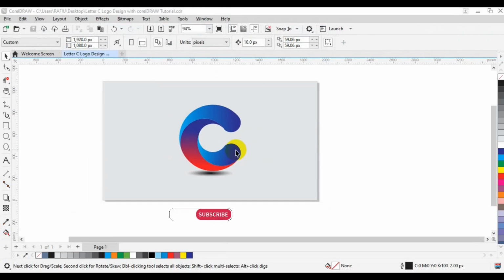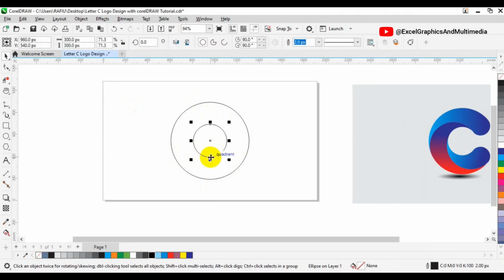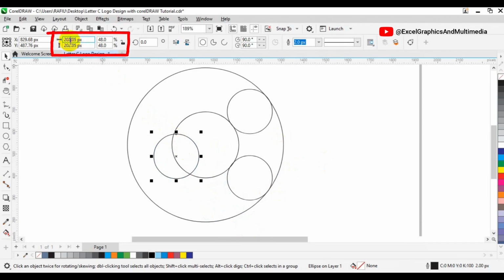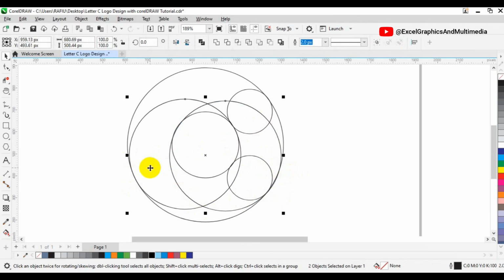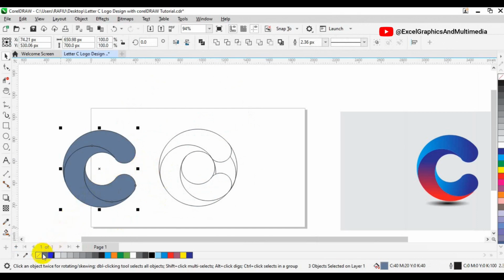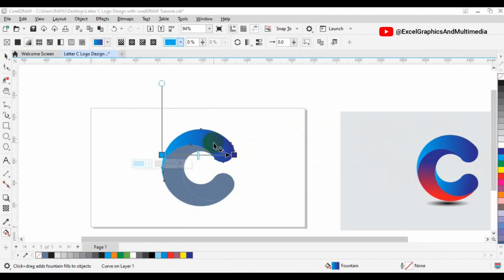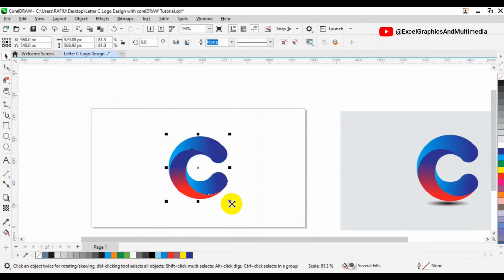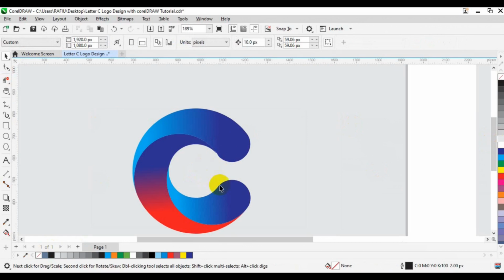Creative Letter C Logo Design with corelDRAW Tutorial